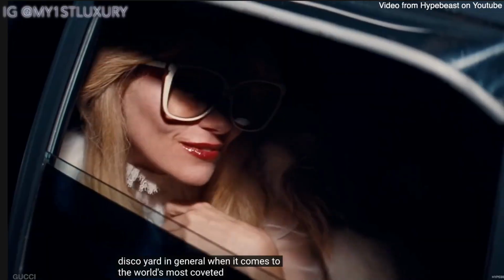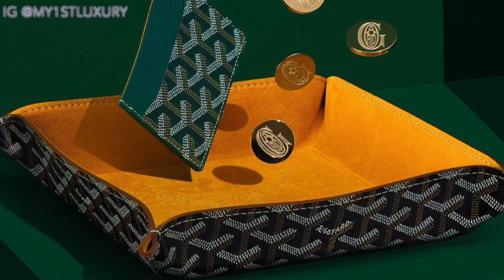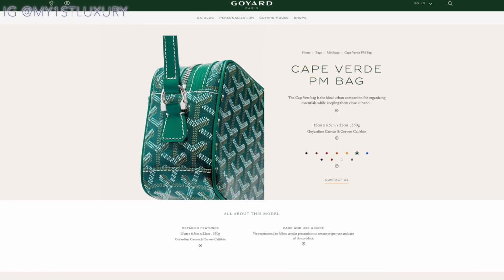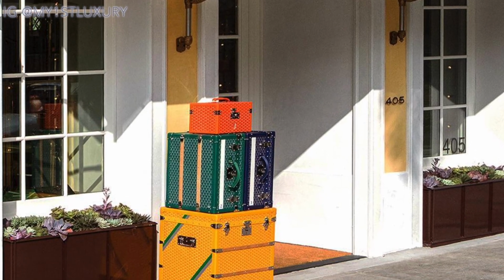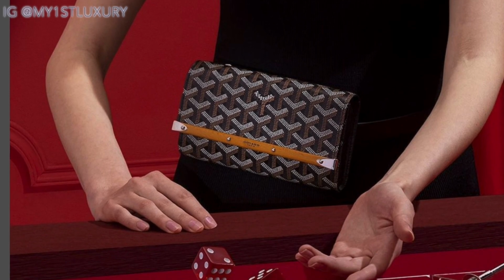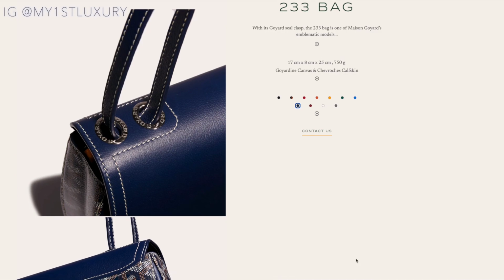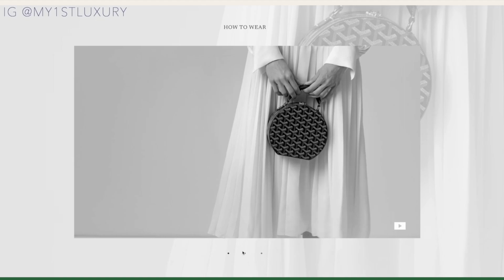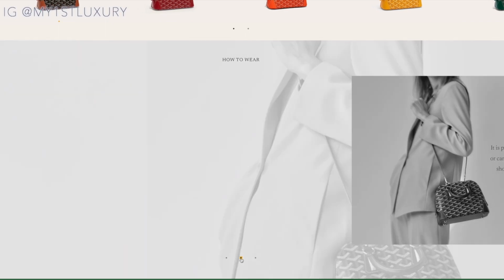10 Best Goyard Bags That Are Worth The Money | My First Luxury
We all heard of Louis Vuitton, Chanel and Hermès. But there’s another top brand that does things more quietly. And that brand is GOYARD. You may have seen their iconic pattern on its timeless canvas pieces. So let’s take a look at the 10 BEST BAGS from GOYARD that are worth every penny of their price!

P.S.:
Since Goyard does not publish their prices on its homepage, it can be hard to get prices and compare. You literally have to call multiple Goyard boutiques and work it out for yourself. But to give you a starting point you can check out this thread form purseblog to get a ballpark idea.

❣️ More Visual Inspiration on Instagram ❣️ @my1stluxury